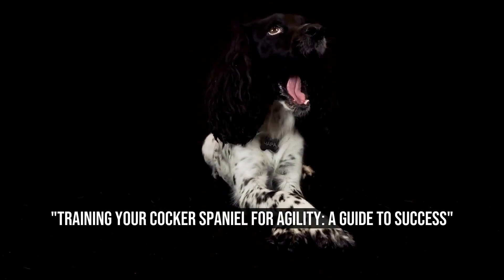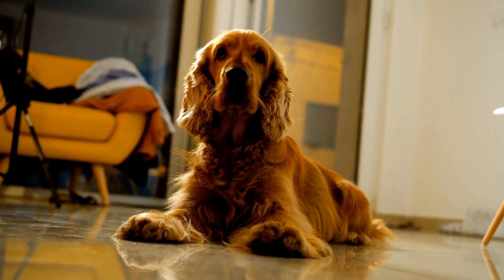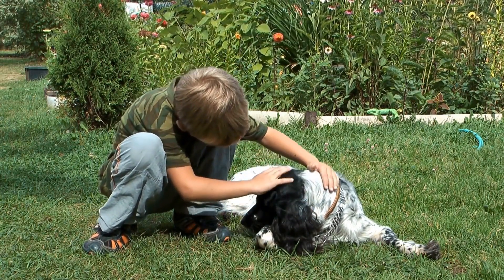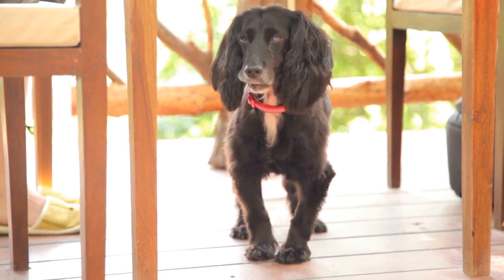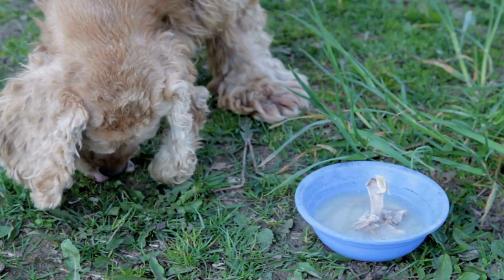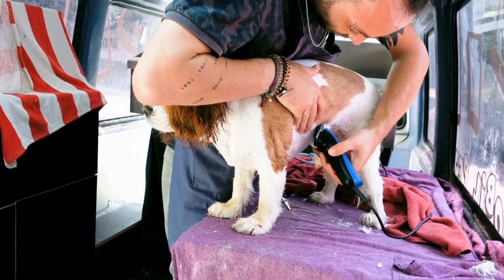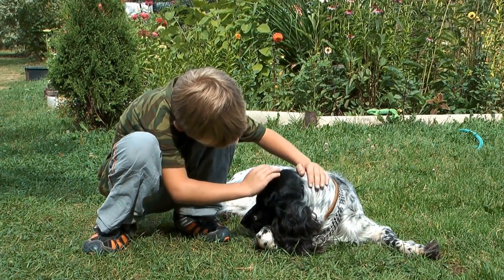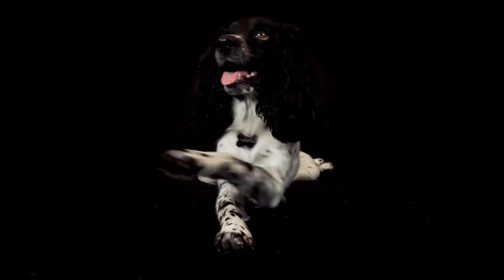Training Your Cocker Spaniel for Agility A Guide to Success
"Uncovering the Herding Instinct of Cocker Spaniels"

Cocker Spaniel Herding Instinct: Uncovering Their Past

The Cocker Spaniel is a beloved breed known for its adorable appearance and friendly temperament  However, many people might be surprised to learn that these charming dogs actually have a strong herding instinct rooted in their past

Originally bred in England during the 19th century, Cocker Spaniels were primarily used as hunting companions  Their excellent sense of smell and agile bodies made them particularly adept at flushing out game birds, such as woodcock, hence their name

But beyond their hunting capabilities, Cocker Spaniels also possessed a lesser-known herding instinct
00:00 "Uncovering the Herding Instinct of Cocker Spaniels"